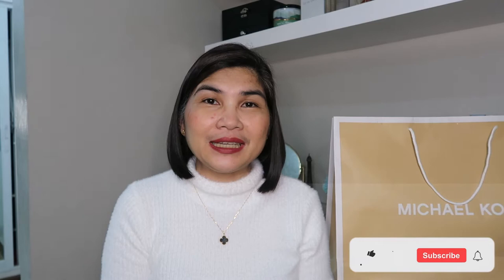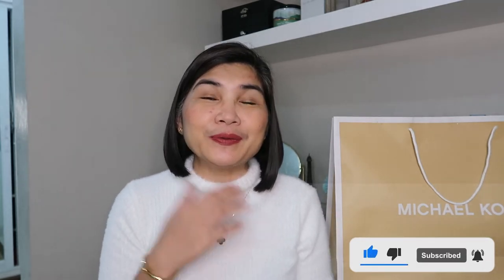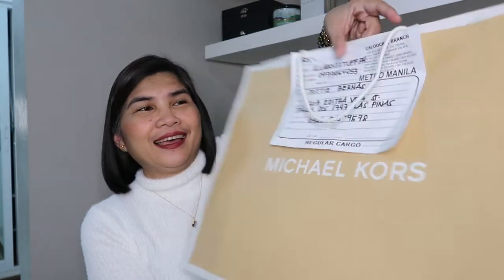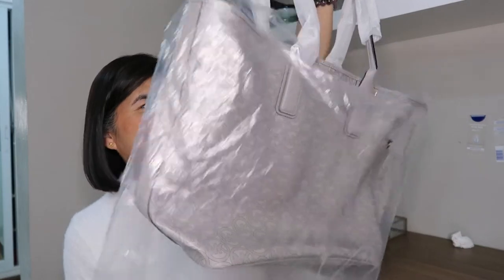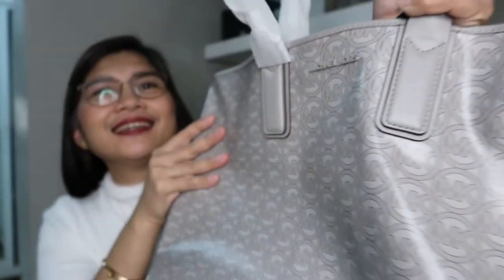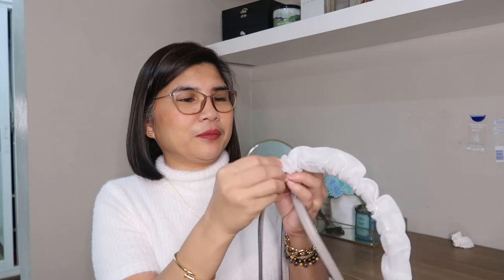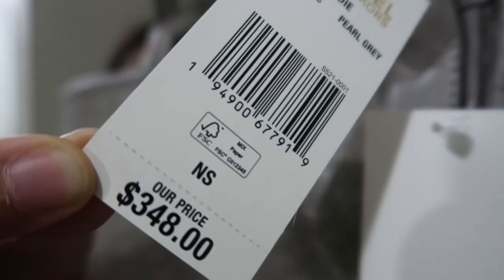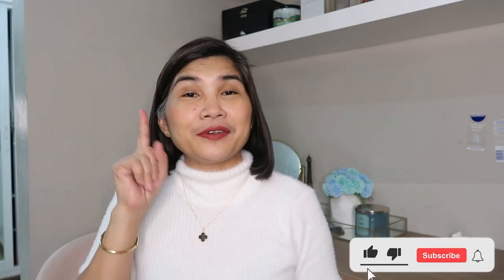Unboxing Michael Kors Jodie Large Tote - Looks like the Saint Louis Goyard Tote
Sharing my unboxing my new Michael Kors Jodi Large Tote.  This bag is channeling a Saint Louis Goyard Tote vibe.